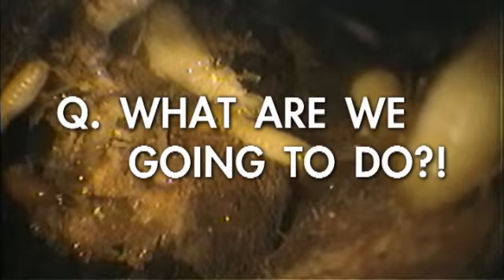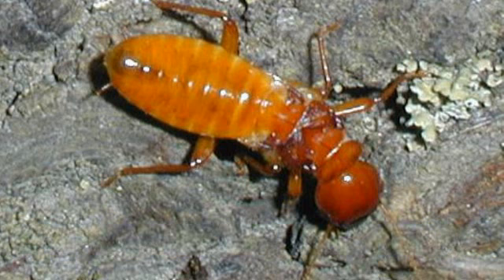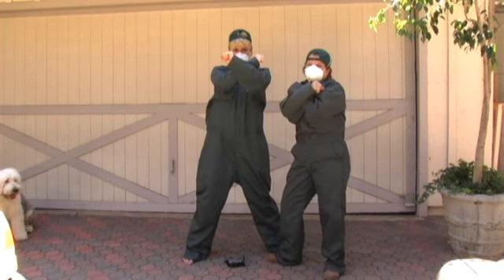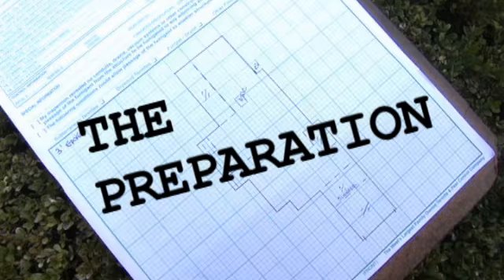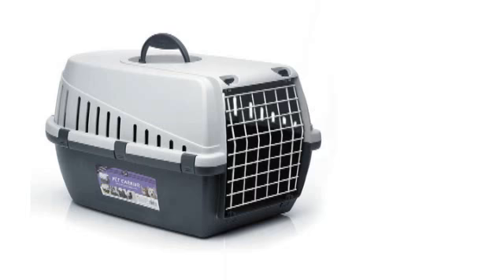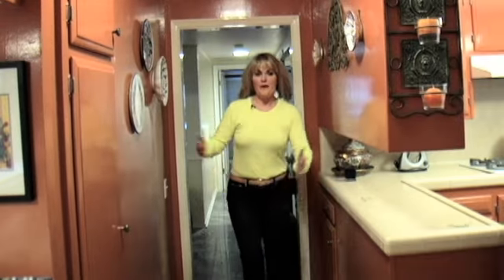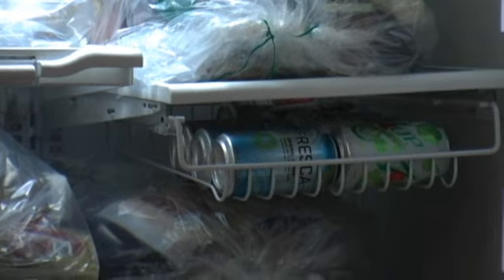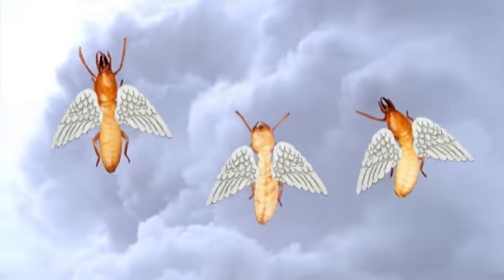Home Wizards: Cindy Dole on Termites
Cindy's Termites- The Inspection and Treatment!